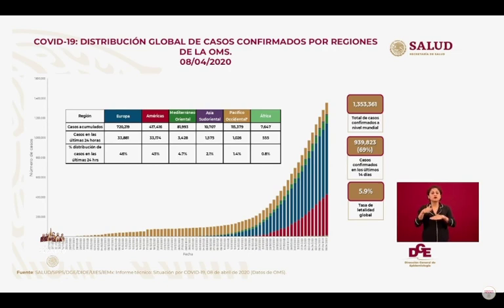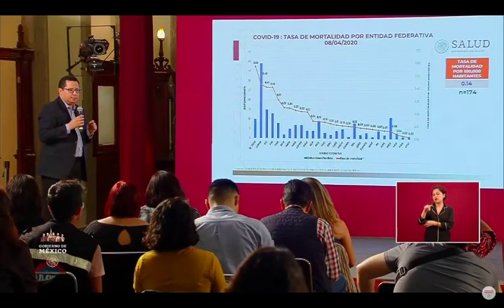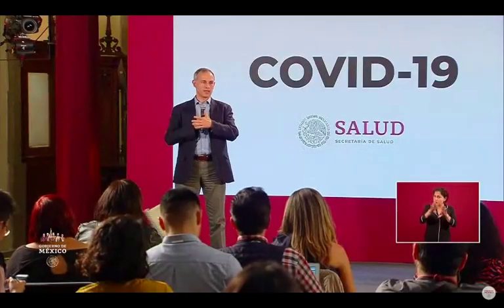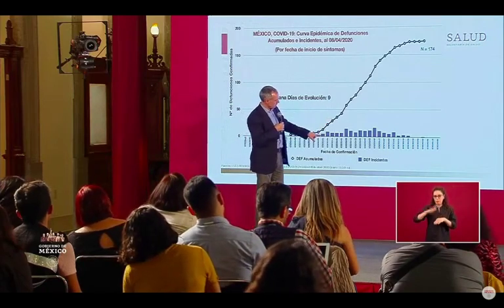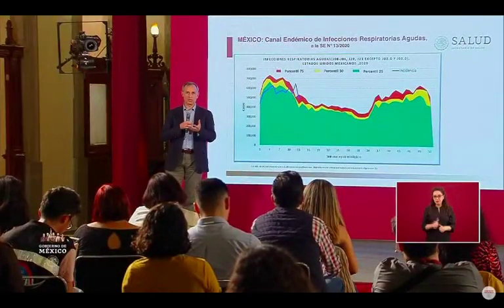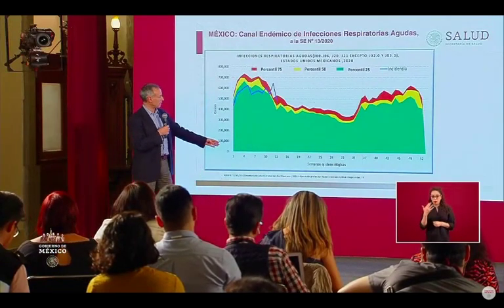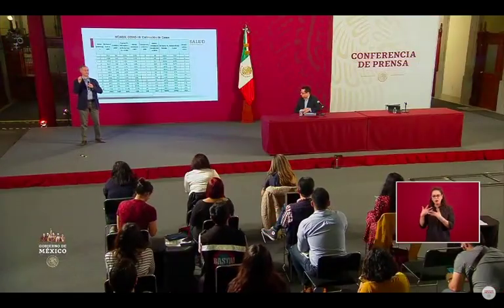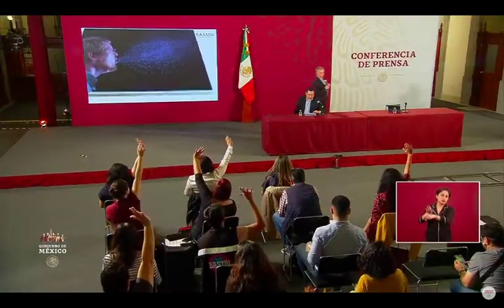MEXICO COVID19 UPDATE | April 8th, 2020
APRIL 8th, MEXICO COVID19 TECHNICAL REPORT:

Confirmed: 3,181
Suspect: 9,188
Negative: 17,209
Deaths: 174
Total: 29,578

Outpatiens: 71%
Inpatients: 29%

HIGHLIGHTS:
The number of confirmed cases is only one minimmun piece of information to understand the development of the epidemic; the most important part is the correct interpretation of the data. E.g. in early stages of the epidemic, Mexico had an average rate of new cases of 3 to 4, until on March 13th it jumped all the way to 12. This “small” change, correctly interpreted, led to the implementation of the massive mitigation measures.
Mexico uses the sentinel model for epidemiological vigilance. Out of the total of 26,000 medical units on the country, 375 of them function as monitor hospitals for respiratory infectious deseases (including influenza, and now covid19). This methodology is similar to that of polling, or blood analysis, in which through analyzing a small number of units (citizens, blood cells…), one can infer relevant information regarding the whole.
As a consequence of the aforementioned method, the number of confirmed cases is not the same as the number of estimated cases. We have 3,181 confirmed cases so far; but the official estimation is of a total of 26,519. This has been contemplated within the control strategy, from the beginning. This also doesn’t mean that Mexico has a higher amount of cases than other Latin American countries, since the numbers they report are only the confirmed cases, but the real amount of cases is on average 8 times higher.
Fast tests are not the same as “rapid PCR tests”. Rapid PCR tests have been adopted my the U.S. but they requiere specialized personnel and equipment, they test virus components. Fast test are basically like pregnancy tests, they react to antibodies within the body: they’re unreliable and hence haven’t been approved nor recommended by any government in the world, including Mexico’s.

BITCOIN ADDRESS: 32Q2V4mnUWVtBfnbfhhzLxxGEJbGCyx64M

ETHER ADDRESS: 0xd0b13aaa46f3e064a7293d63ab87a4f3f94dc71d

RIPPLE ADDRESS: rLSn6Z3T8uCxbcd1oxwfGQN1Fdn5CyGujK  DESTINATION TAG: 33547822